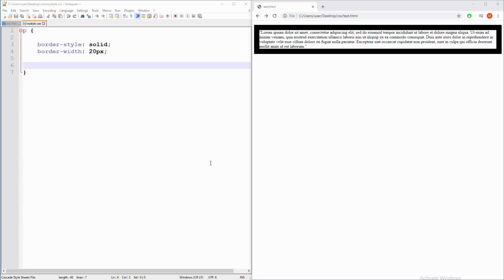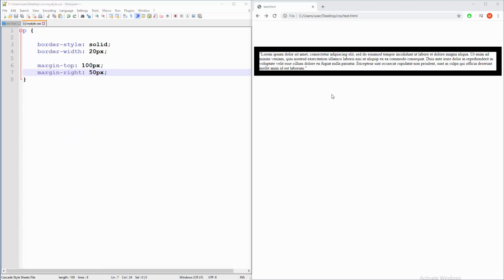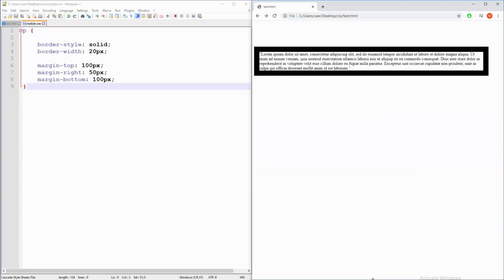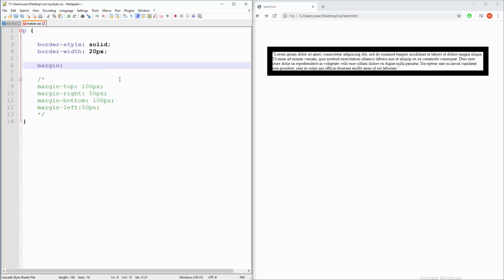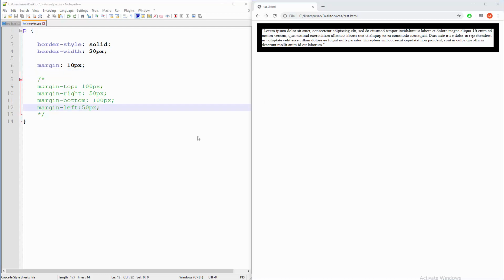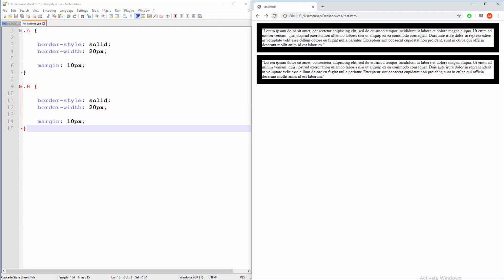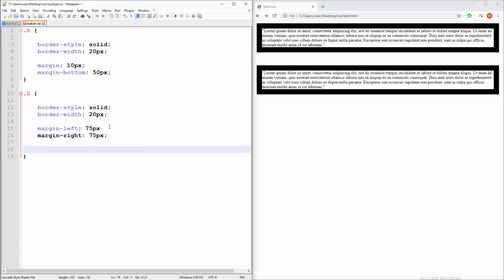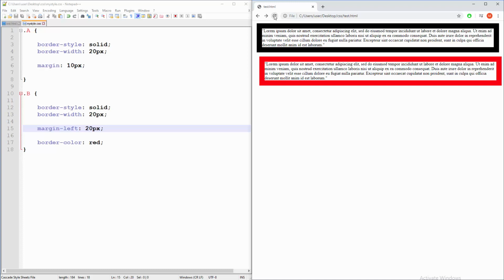CSS Tutorial - 16 - Margins